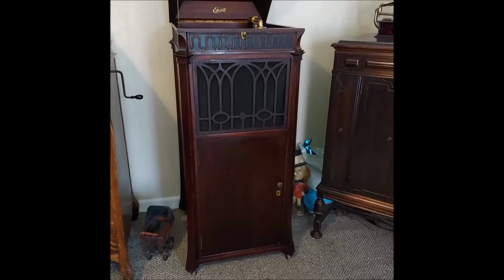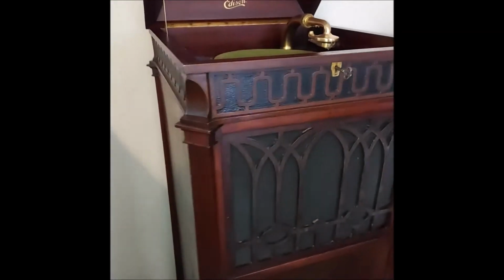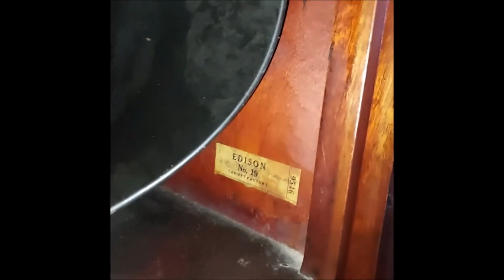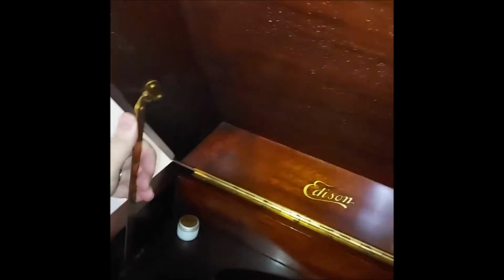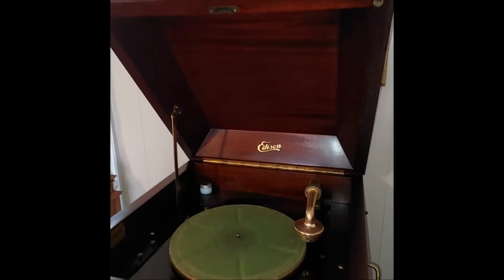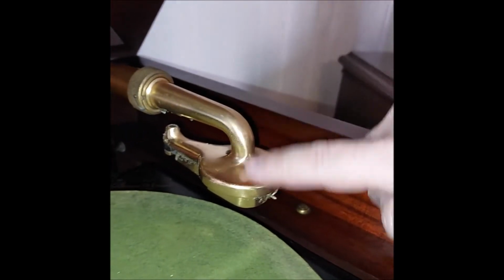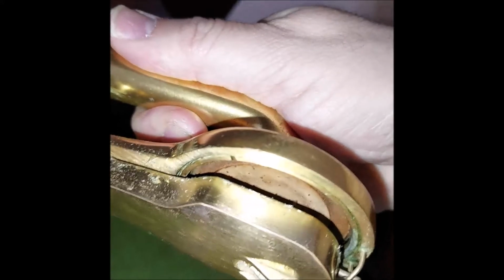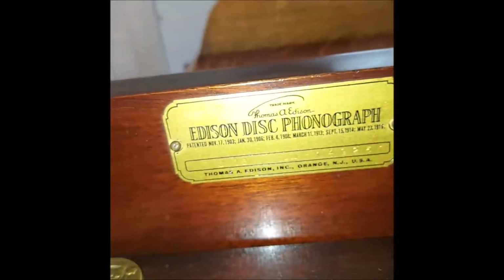OFFICIAL Introduction ~1922 Edison C19 Diamond Disc Laboratory Model Phonograph!!!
We put a ton of work into our channel!